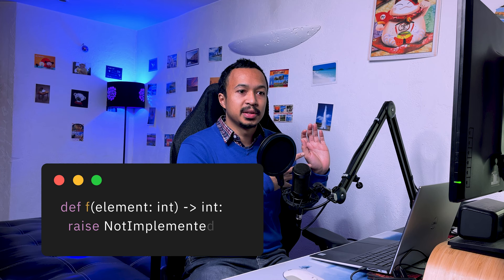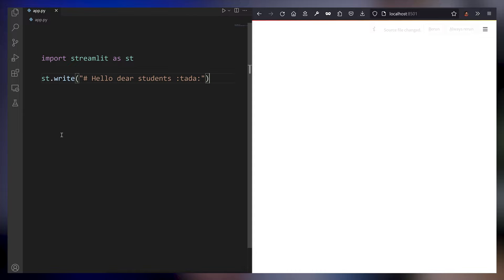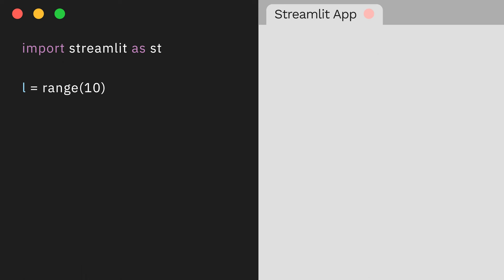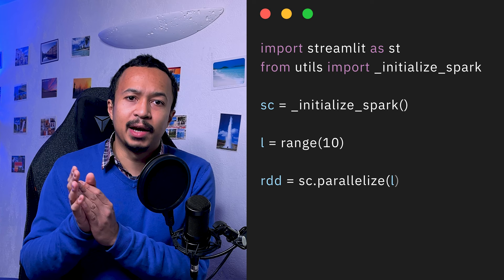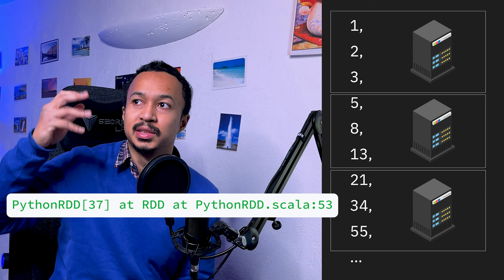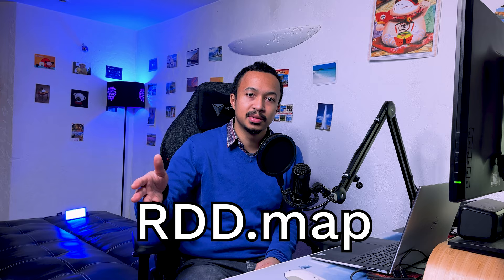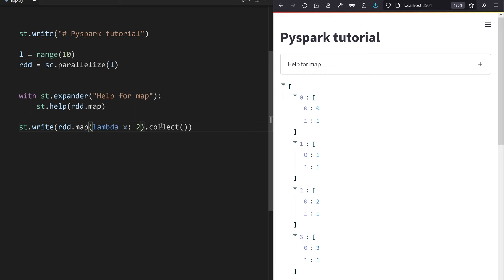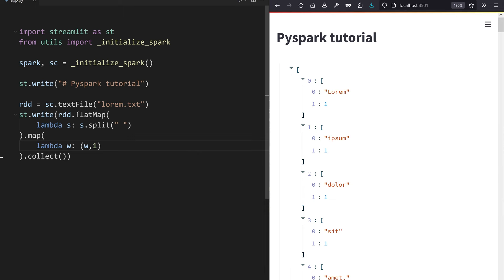How I keep my Python students engaged during a Tutorial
Tired of using Jupyter, executing the wrong cell at the wrong time when demoing Python code in front of your audience? I suggest using Streamlit's live-reload feature to display the results of your Python script in realtime any time you save! In this video I'll demonstrate how I present a Pyspark lecture at university using Streamlit for realtime feedback and engagement.

00:00 Intro
00:48 st.write as a realtime print to the web app
02:02 Introducing Pyspark
03:46 Display some help with st.help
04:24 Outro - Improvising with Streamlit

(Well this is more of a video that I can rewatch next year to remember how I actually give lectures to my students! Maybe it'll help you too)